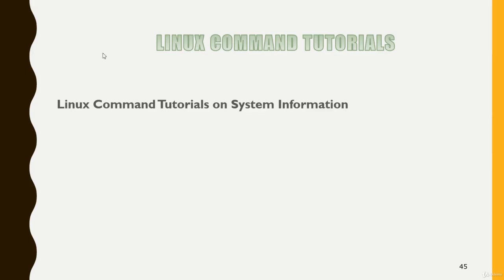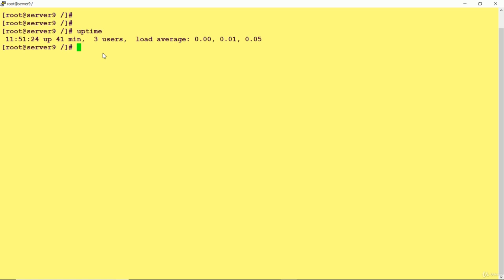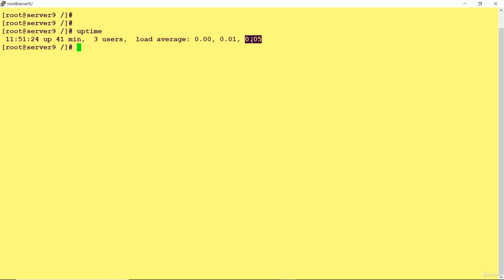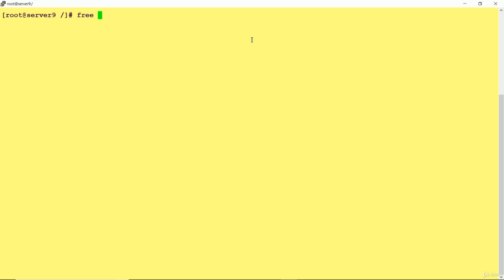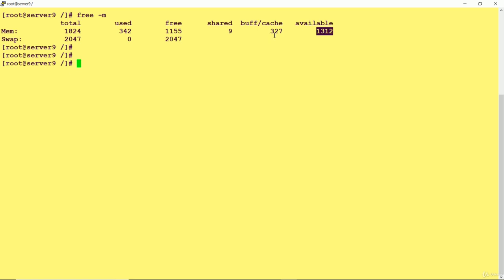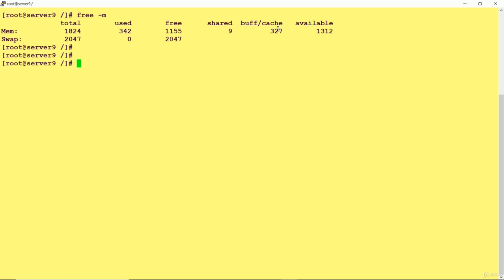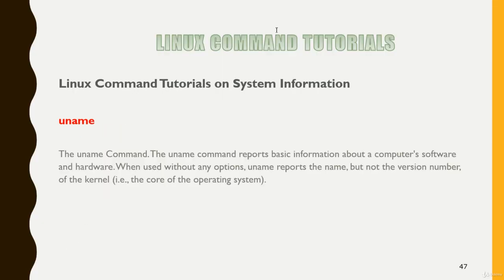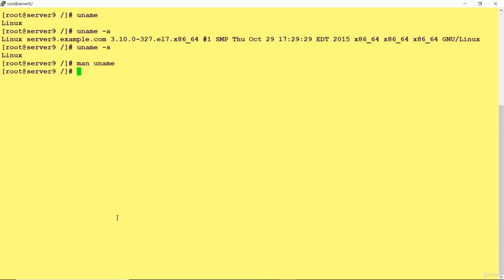uptime | free | uname | uptime , free & uname Linux Commands | Full Details uptime , free & uname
uptime Command | free Command | uname Command |  uptime Linux Command  free Linux Command uname Linux Commands | Full Details uptime , free & uname Commands

dig command
traceroute command
rsync command
vim command
proc command
uptime, free & uname commands
systemd commands